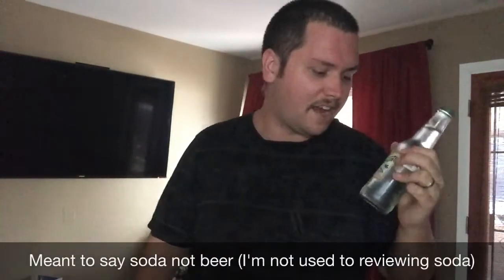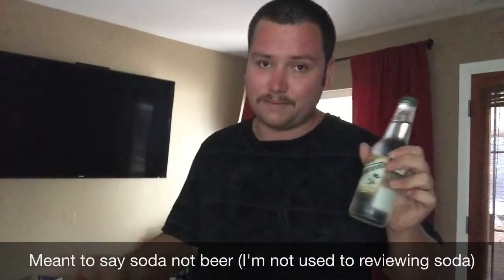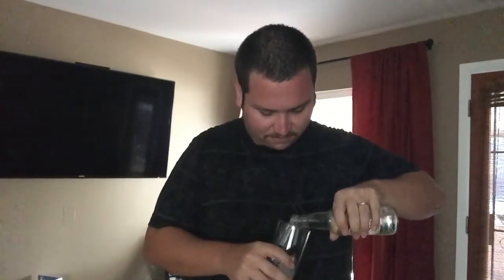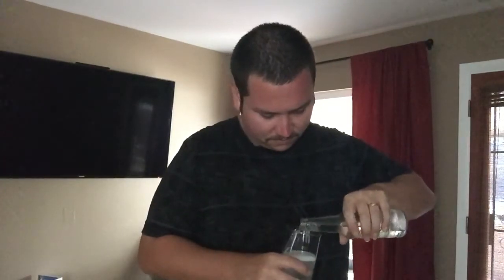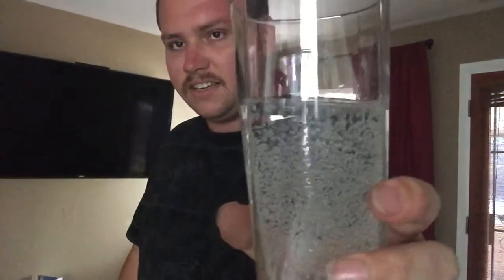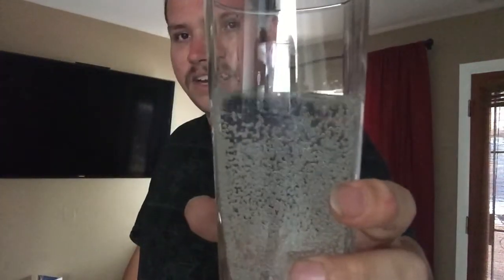Mountain dew dewshine review